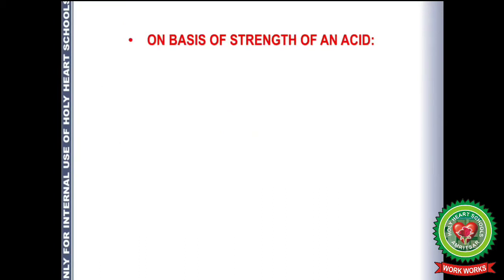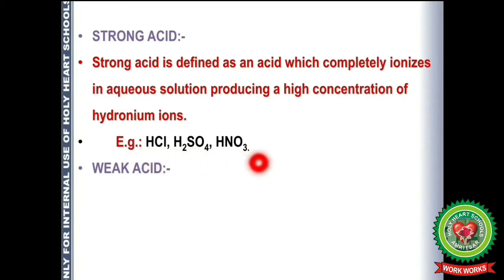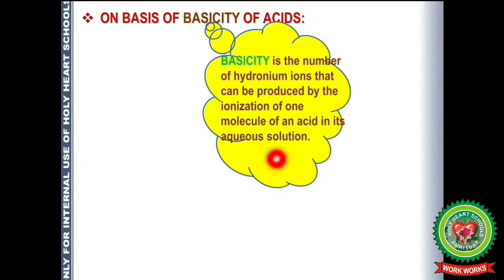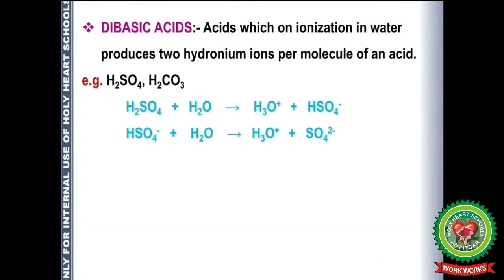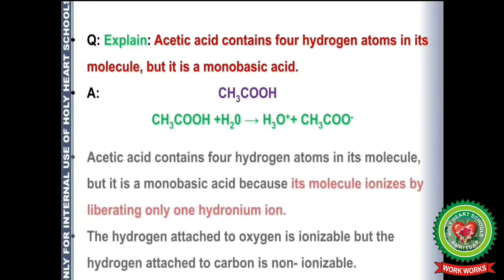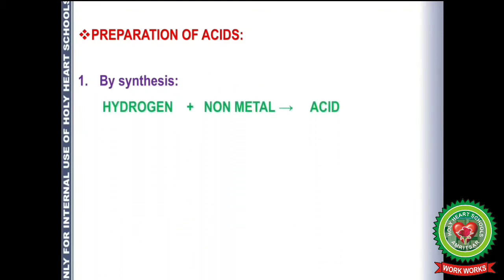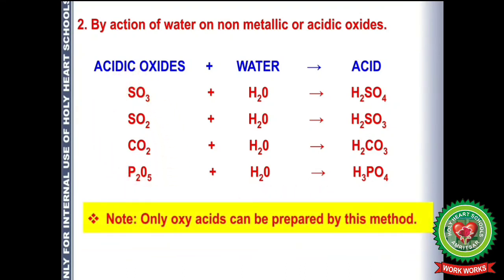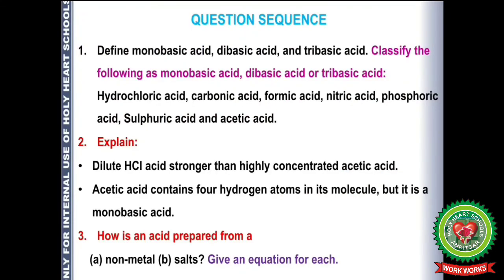Salts and water of crystallization |Class 9 |Chemistry |Holy Heart Schools